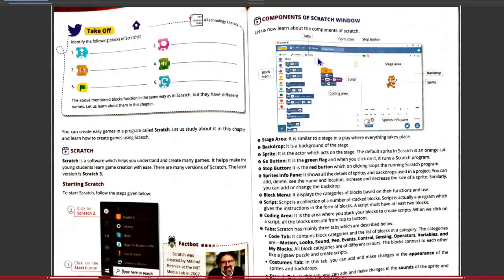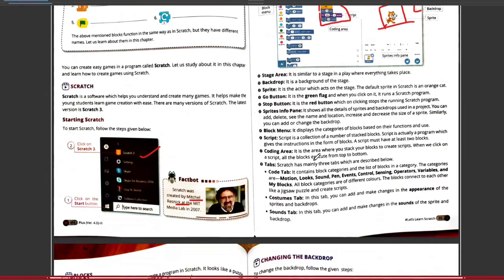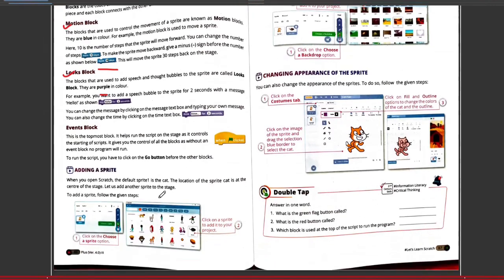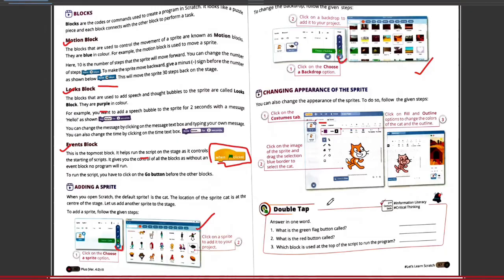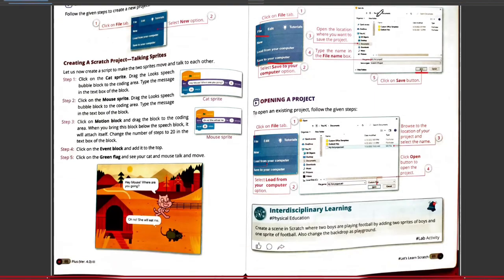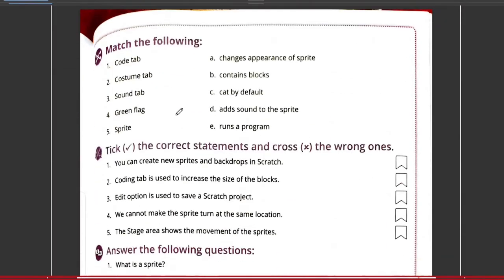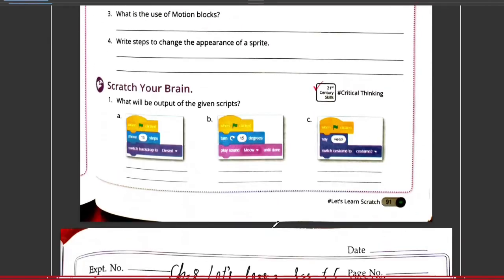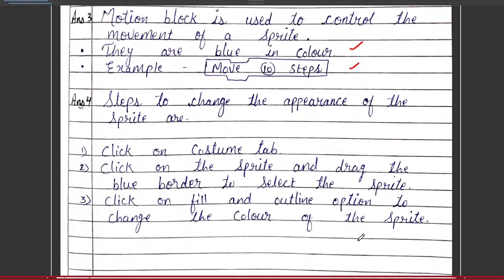Touchpad Class 3 | Chapter 8: Let's learn about Scratch | Explanation+ Q&A |Orange Pub. Plus Ver 4.0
In this video, we cover Class 3 Computer – Touchpad Plus (Chapter 8: Let’s Learn Scratch) with complete explanation and solved exercises.

✅ Topics Covered:

🔹 Components of Scratch
🔹 Changing Sprite
🔹 Changing Backdrop
🔹 Changing Costume
🔹 Step-by-step solved answers and explanations

📖 Book: Touchpad Plus – Class 3
📘 Chapter: 8 – Let’s Learn Scratch

🎯 This video is helpful for:

* Students of Class 3 learning Scratch basics
* Teachers using Touchpad Plus Computer book